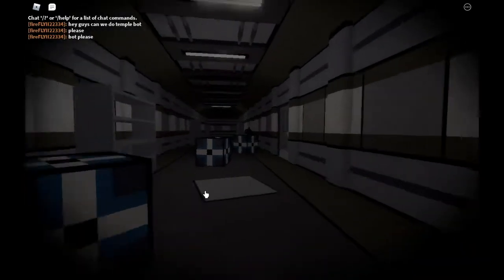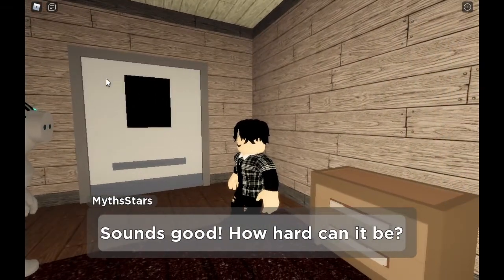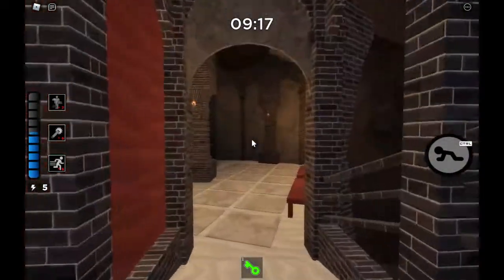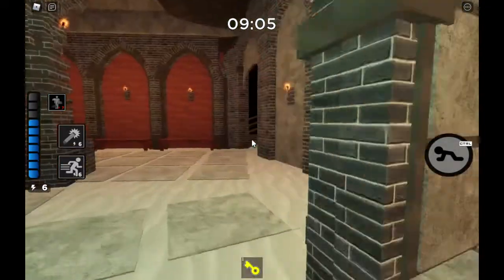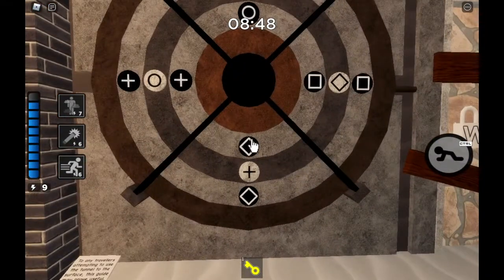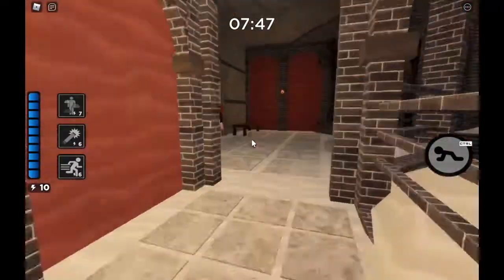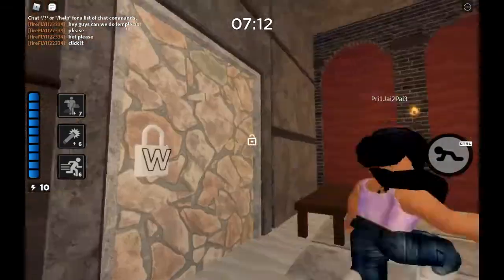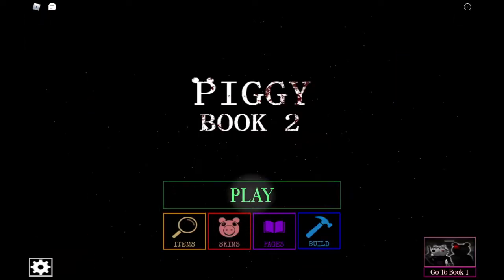How to do the Code in Piggy: Book 2 Chapter 10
Today i show you how to complete the code in Piggy Book 2 Chapter 10. I don't know if anyone CAN'T do it anymore, but for those who still can't, here you go. It's actually pretty simple if you watch the video! it's not hard at all. Another easy task for an easy map. Enjoy.